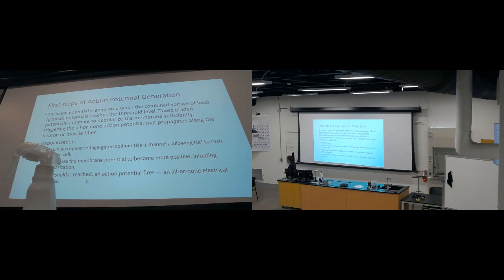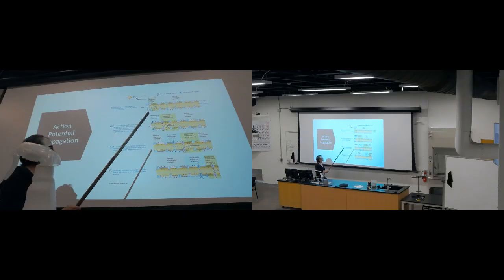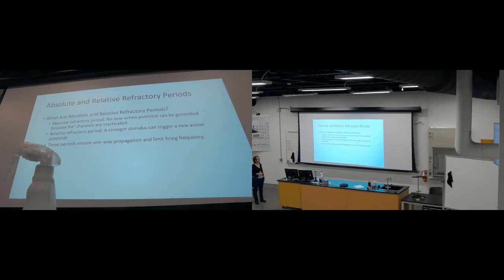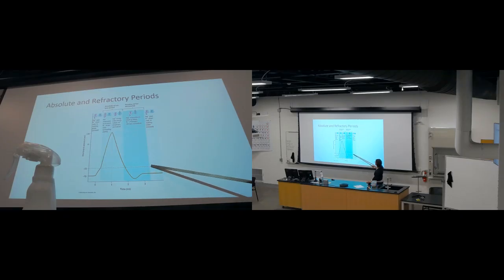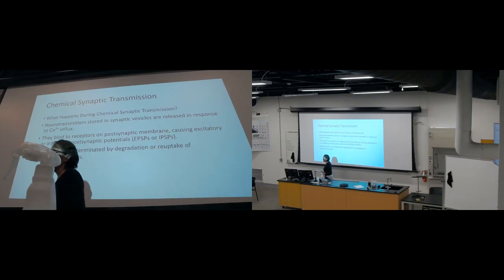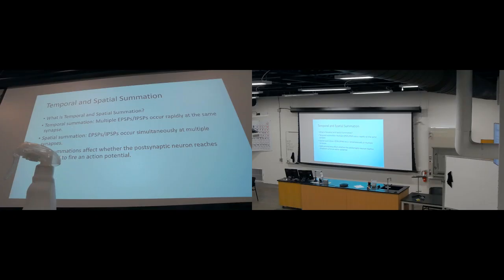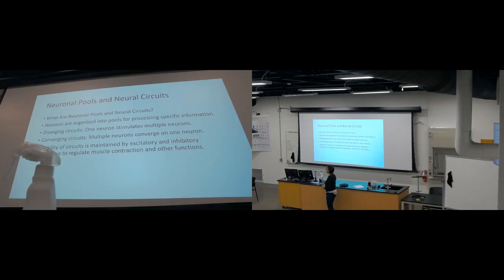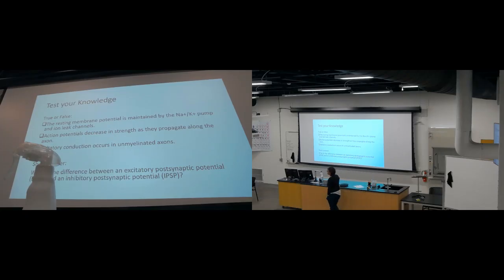Introduction to the Nervous System and Nervous Tissue (Chapter 11) Part B